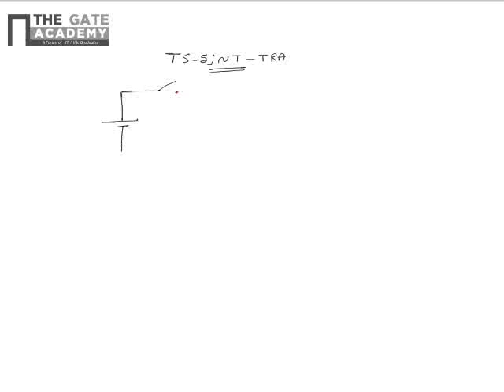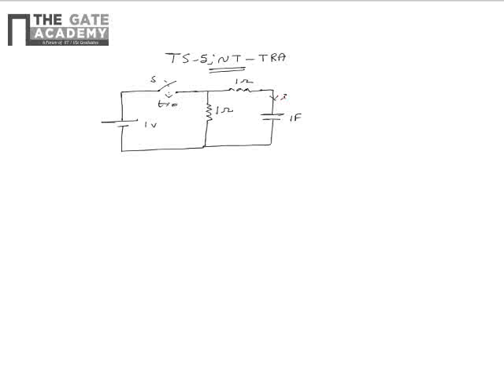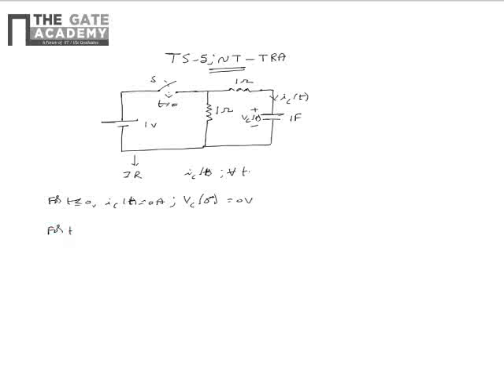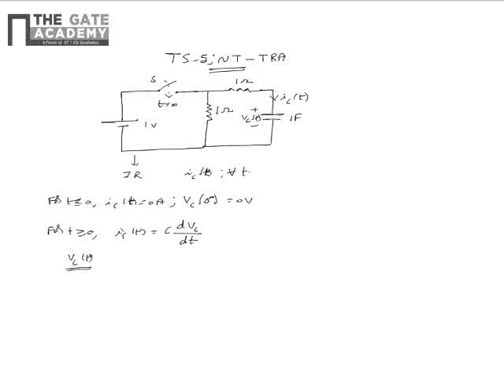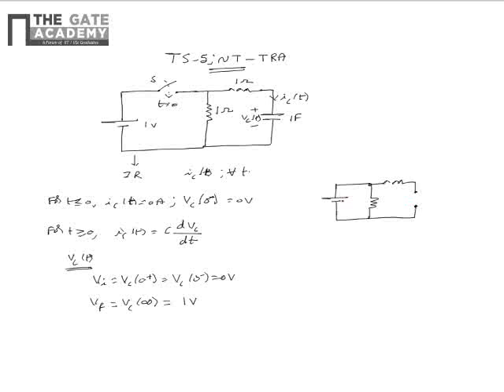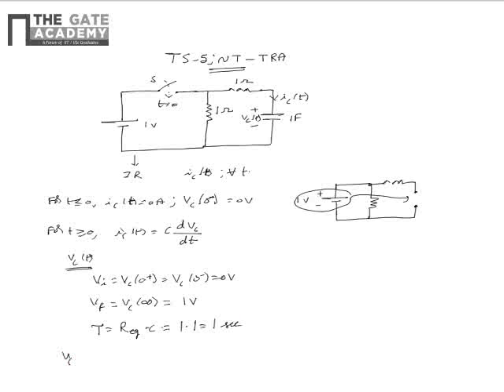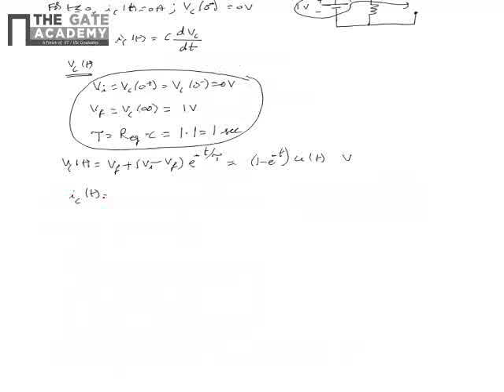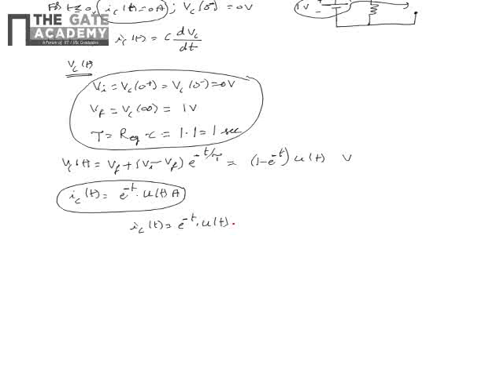GATE 13 EC TS 5 Q No 5